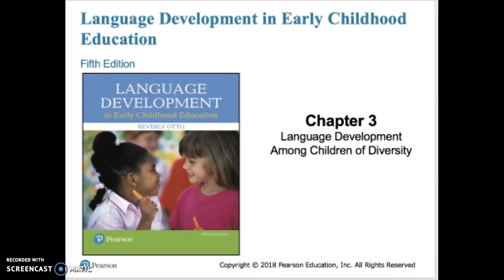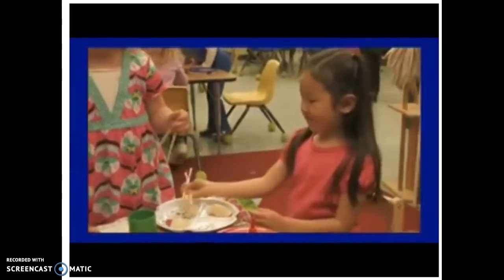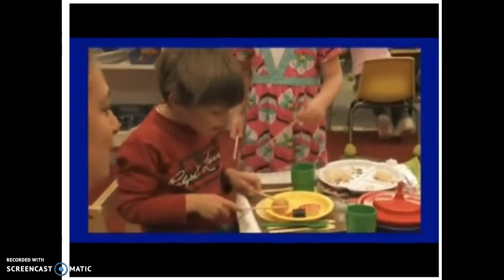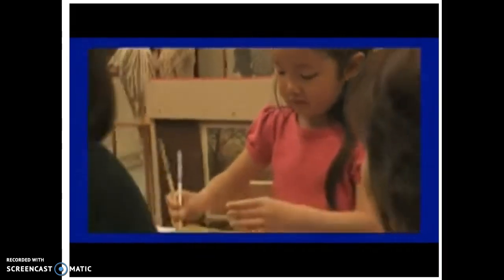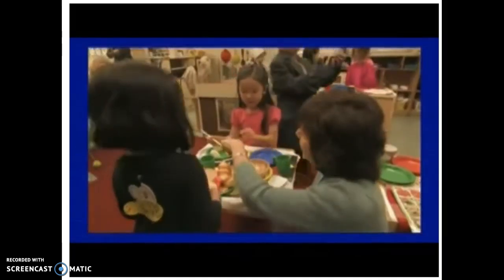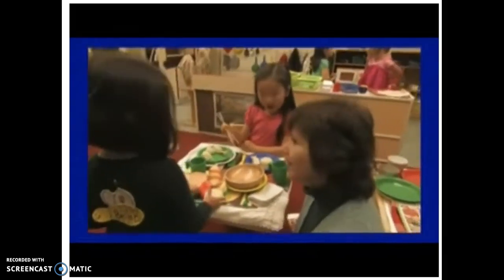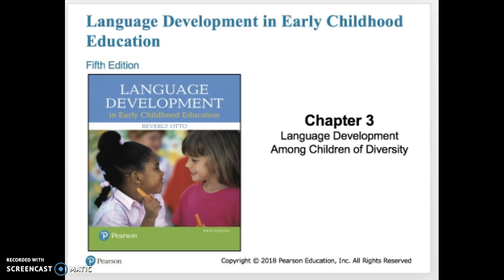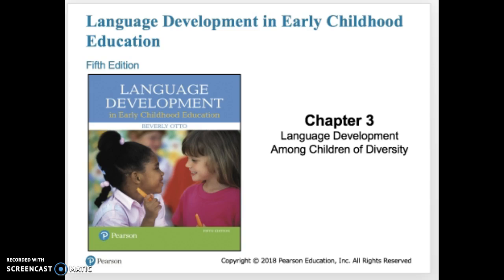EICD 4113 Chapter 3